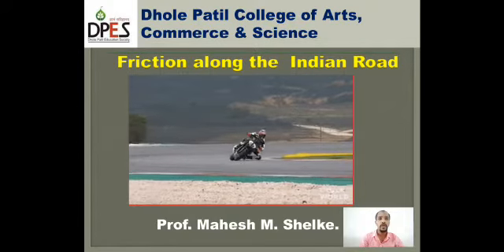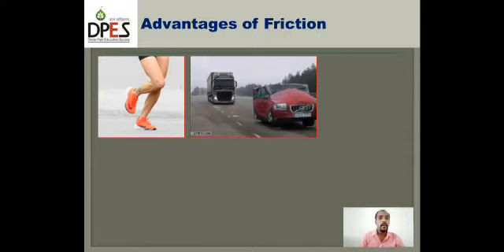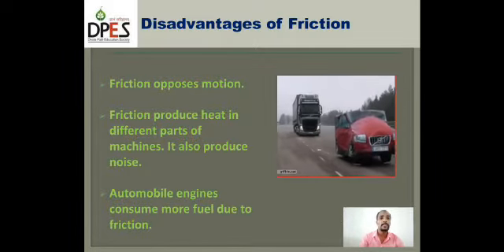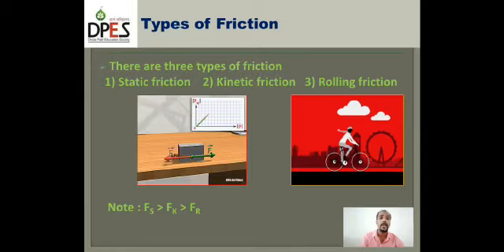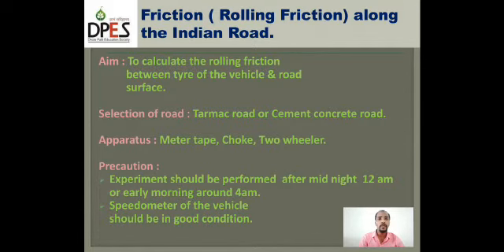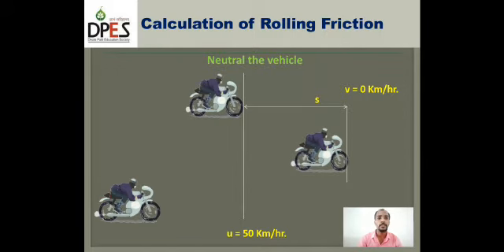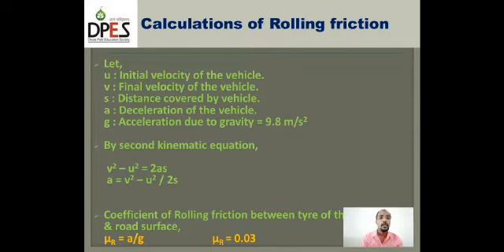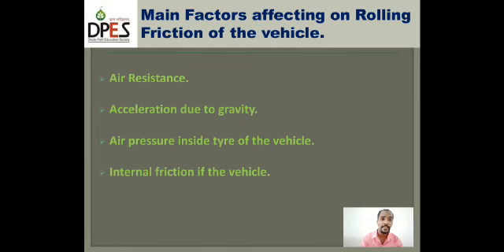Friction - Advantages & Disadvantages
Prof. Mahesh Shelke talks to students of Dhole Patil Junior College of Arts, Commerce and Science about Friction, its advantages and disadvantages.